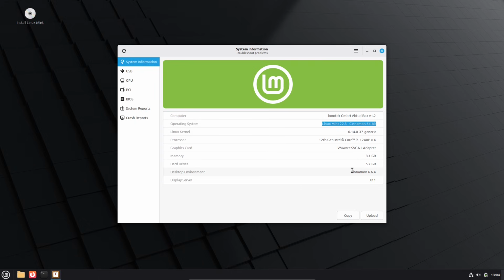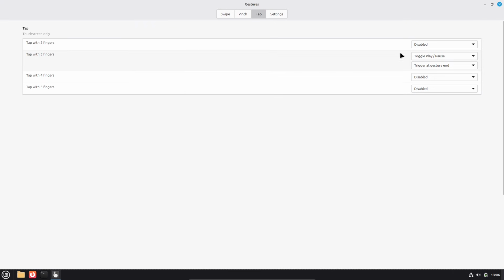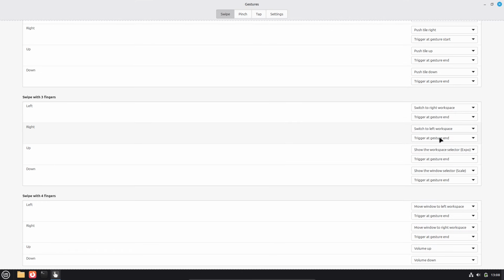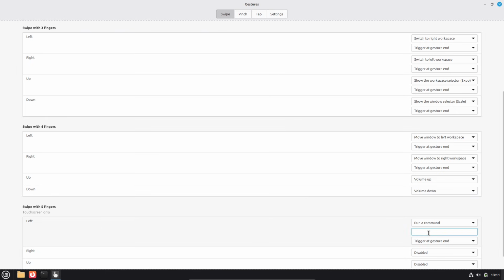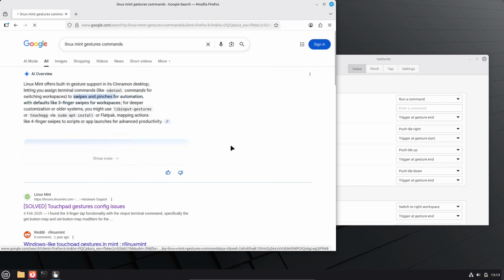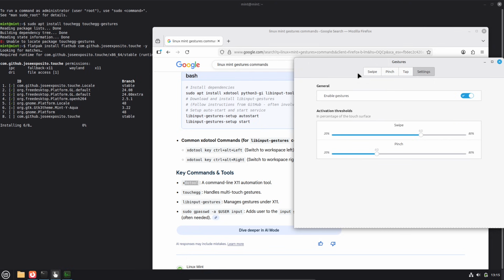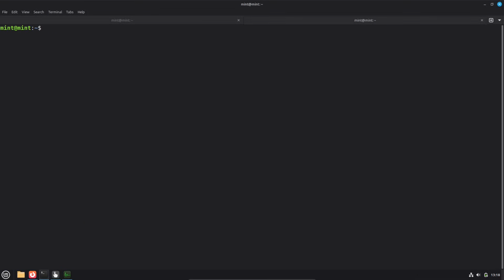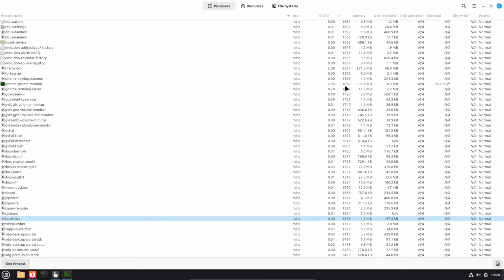Unlock Cinnamon Gestures in Linux Mint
Discover how to enable and customize the powerful built-in gestures in Linux Mint Cinnamon – a game-changer for productivity on your Linux desktop. In this step-by-step tutorial, we'll cover everything from finding the hidden Gestures settings to mapping custom commands for swipes, pinches, and taps using 3-5 fingers. Perfect for beginners switching from Windows or advanced users tweaking their workflow.
Whether you're navigating workspaces with a three-finger swipe, launching apps via four-finger gestures, or zooming with pinches, Cinnamon's granular controls outshine GNOME and KDE without needing extra tools. We'll compare it to other desktops, share practical configurations like tiling windows or running terminal scripts, and troubleshoot common touchpad issues.
As Linux gains momentum in 2026 with more users ditching proprietary OSes, mastering these features will make your setup feel modern and efficient. No coding required – just follow along!

Timestamps:
0:00 - Intro to Cinnamon Gestures
1:15 - How to Enable Gestures in Settings
3:00 - Gesture Types: Swipes, Pinches, Taps
5:30 - Customizing with Commands & Defaults
8:00 - Practical Examples & Tips
10:45 - Comparison to GNOME/KDE
12:30 - Troubleshooting & Pro Hacks

If you're exploring Linux Mint for its user-friendly vibe or looking to level up your desktop skills, this guide has you covered.